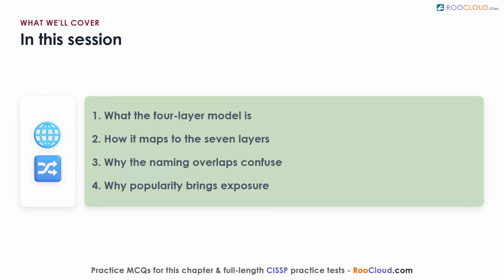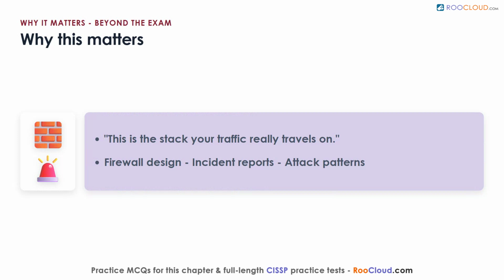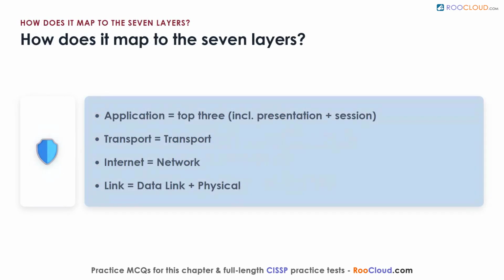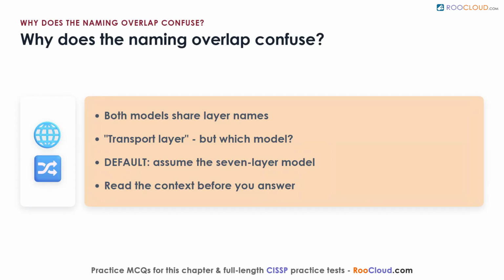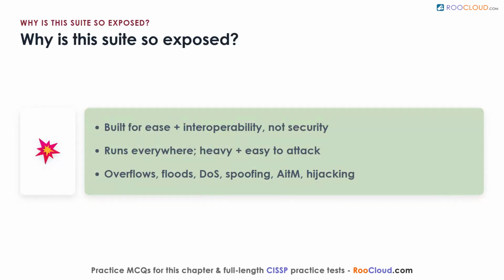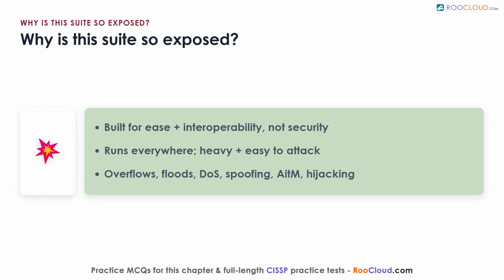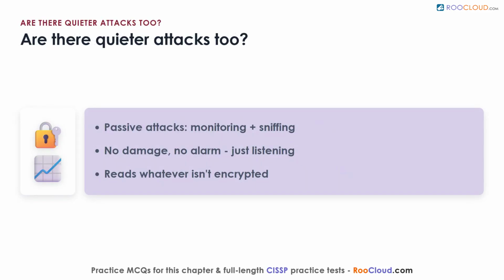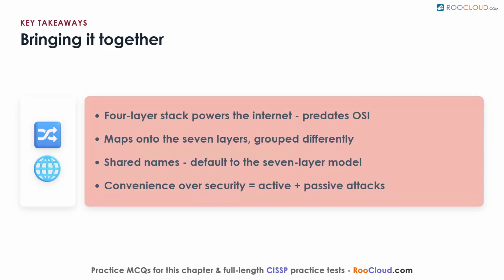CISSP 11.2 - TCP-IP Model - Exam Prep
Preparing for the ISC2 CISSP exam? In this lesson we break down TCP-IP Model - Domain 4: Communication and Network Security.

Because this is the stack your traffic really travels on, not the idealized one. Imagine you are reviewing a firewall design or reading an incident report.

- What the four-layer model is
- How it maps to the seven layers
- Why the naming overlaps confuse
- Why popularity brings exposure

CHAPTERS:
0:00 TCP-IP Model
0:09 In this session
0:28 Why this matters
0:51 What is this four-layer model?
1:22 How does it map to the seven layers?
1:53 Why does the naming overlap confuse?
2:21 Why is this suite so exposed?
3:04 Are there quieter attacks too?
3:34 Bringing it together
4:05 CISSP Chapter wise Practice Questions and Full-length Tests at RooCloud.com